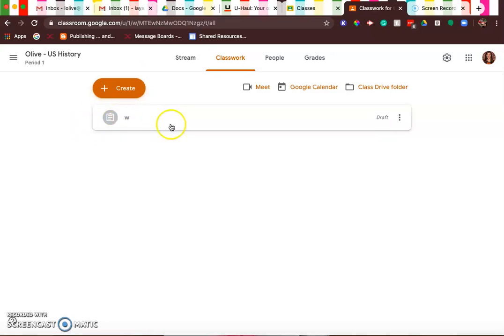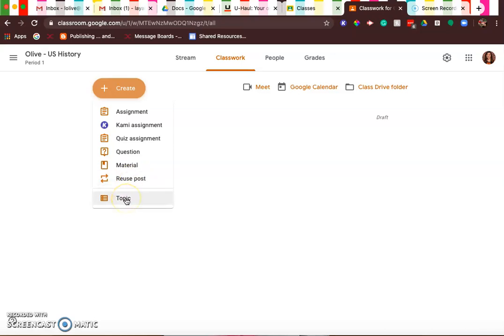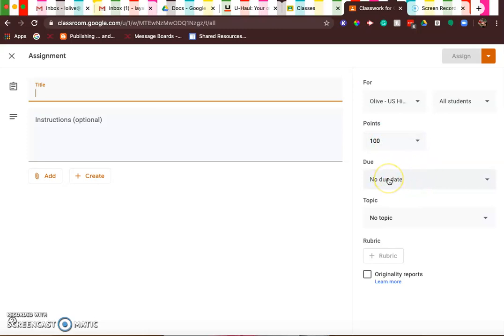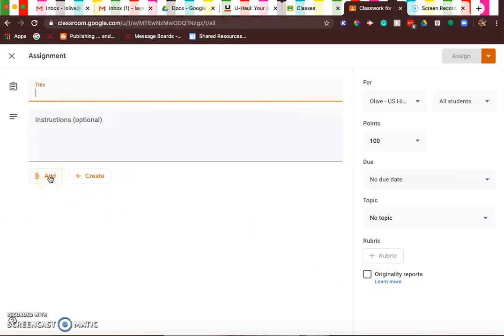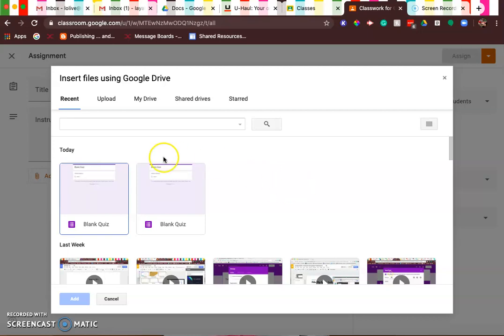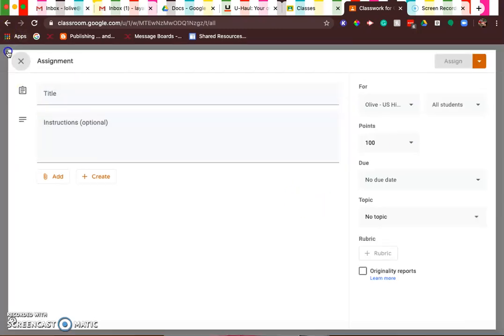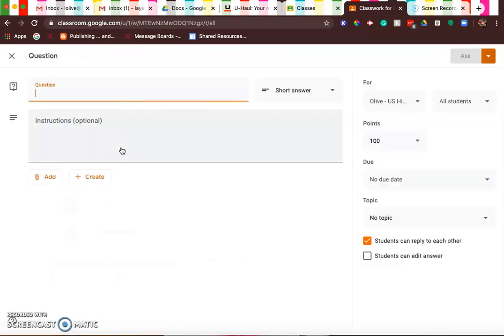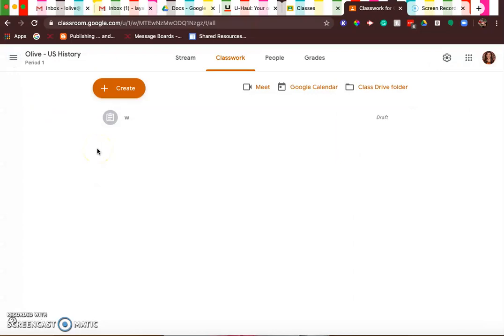Creating Classroom Assignments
Watch this video to learn how to create different assignments in Google Classroom